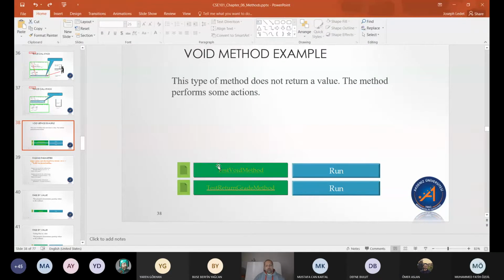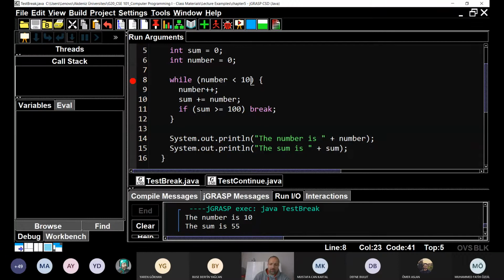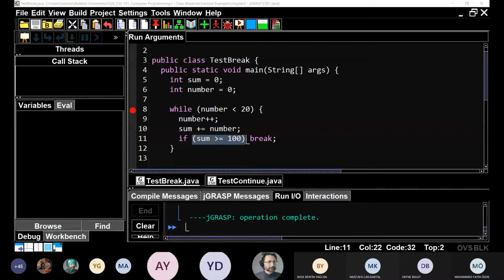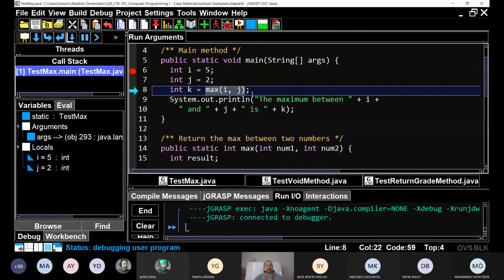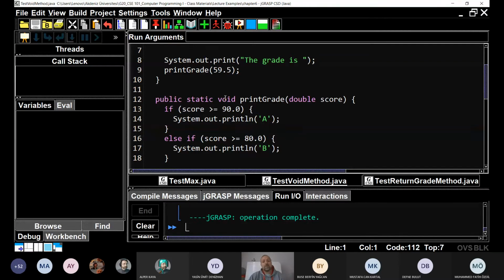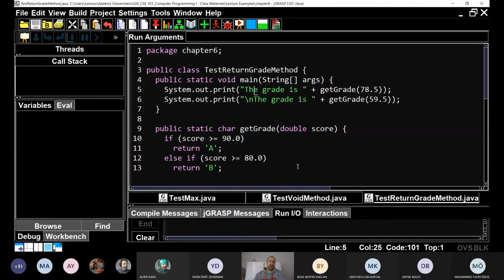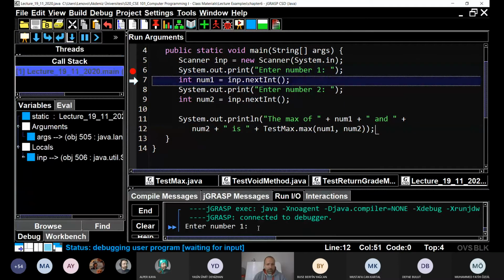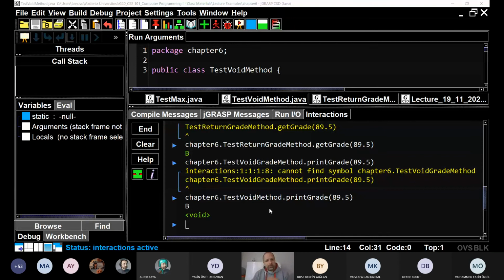CSE 101 - 2020-11-19 - Methods pt. 2